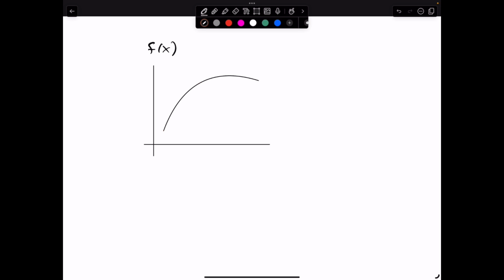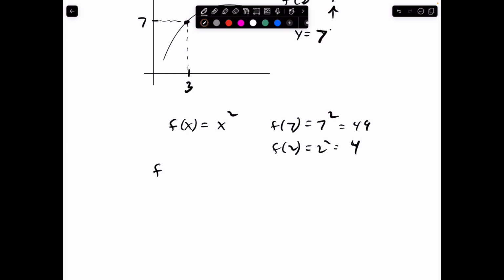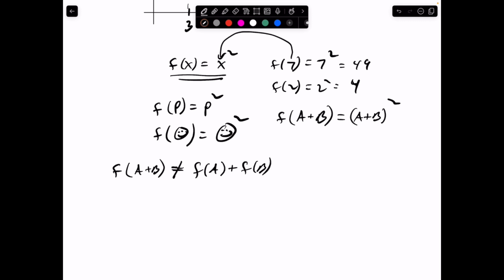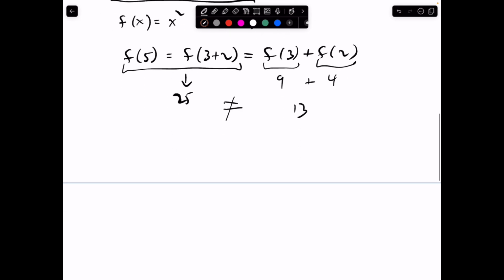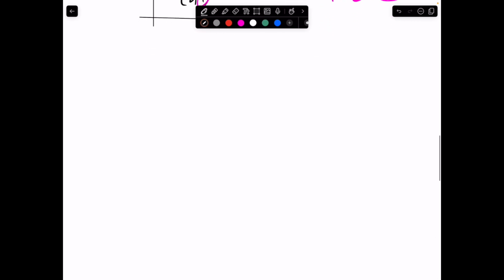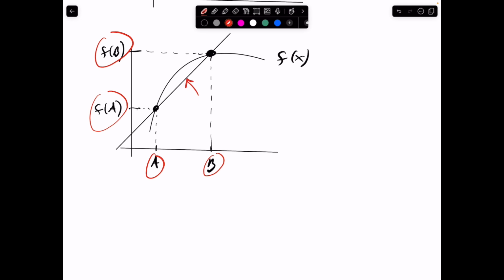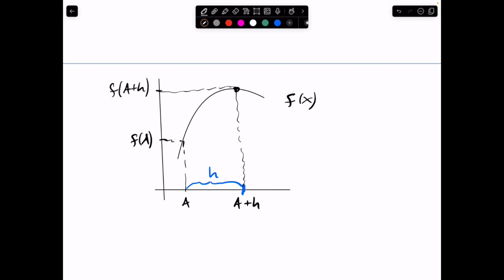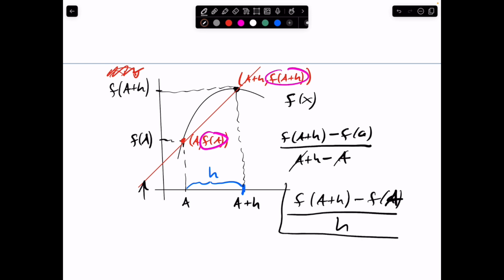Prerequisites to the derivative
Before beginning the derivative in Calculus it's a good idea to make sure you have a few of the beginning stumbling blocks covered.